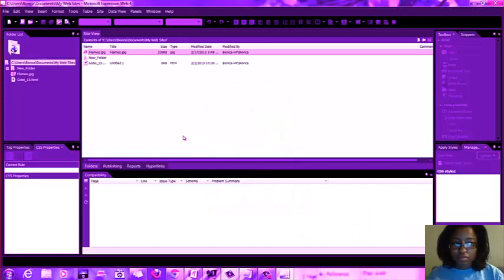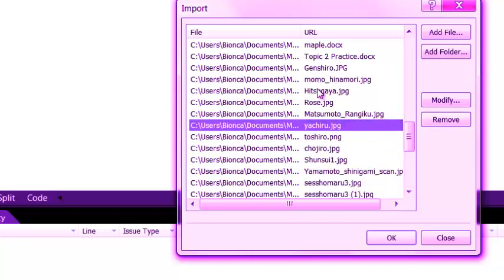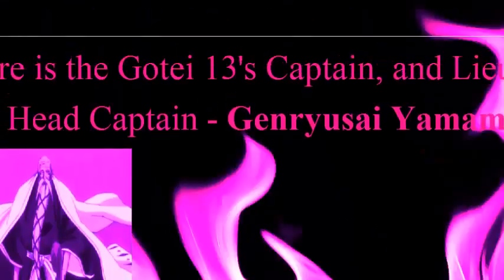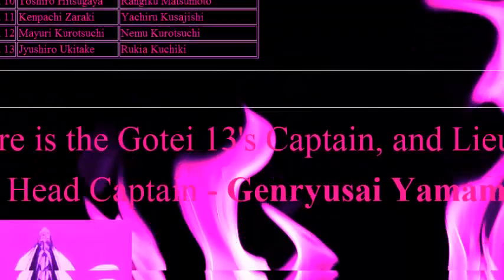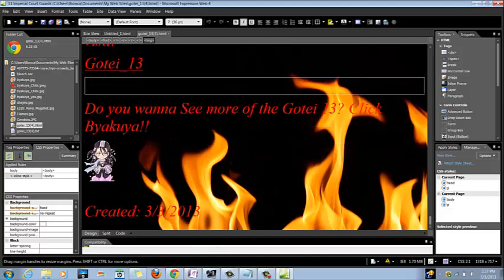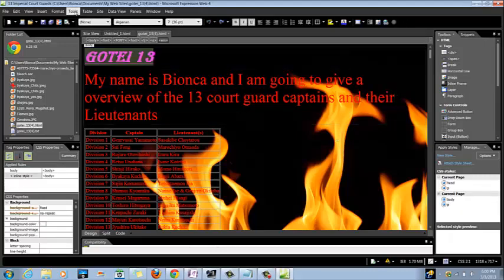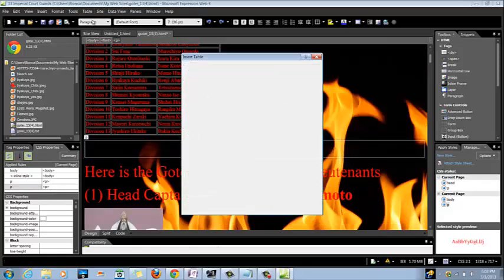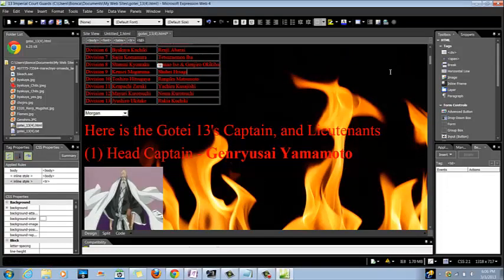IEGR 455: Tutorial on Microsoft Expression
This is a tutorial on Microsoft Expression from Bionca for IEGR 455.